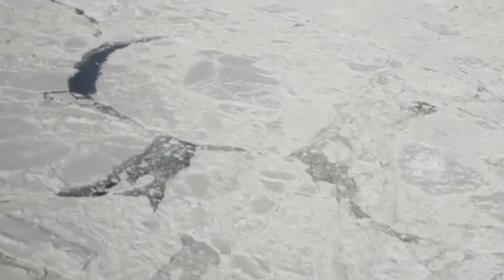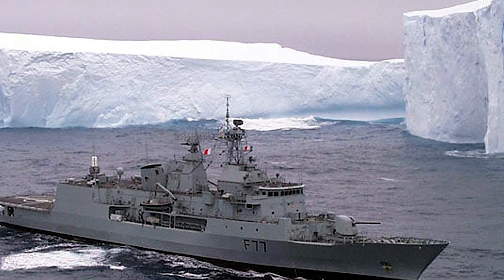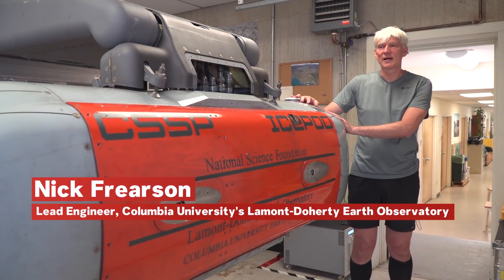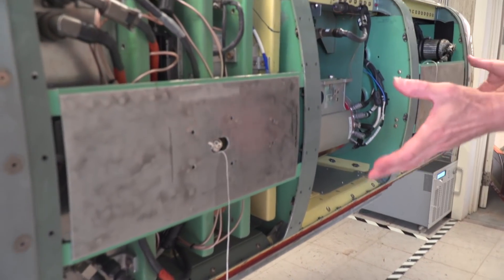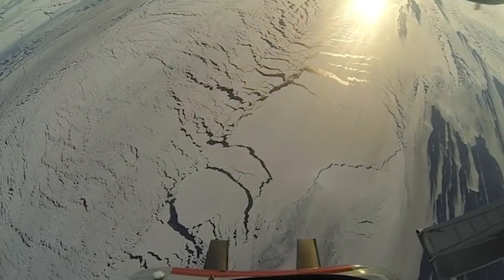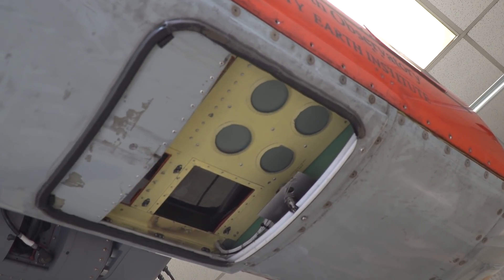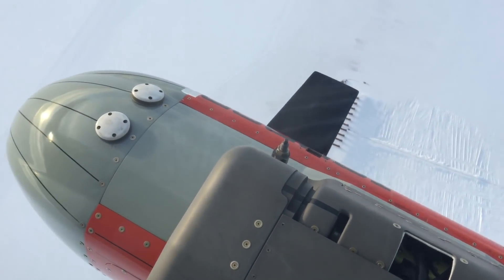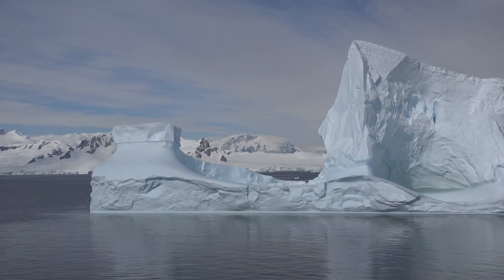Beneath The Ice Of Antarctica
Scientists at Columbia University's Lamont-Doherty Earth Observatory have developed an IcePod imaging system to collect data on the rapidly changing polar ice sheets and glaciers of Antarctica.